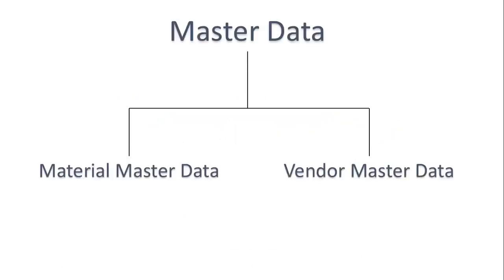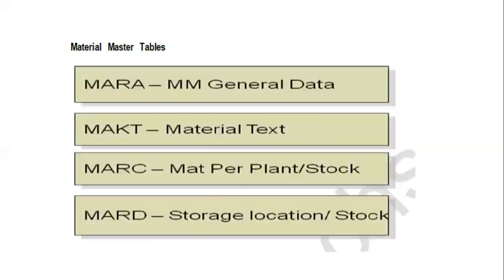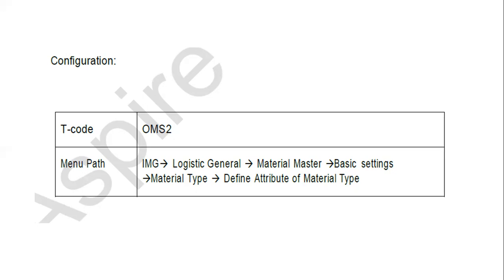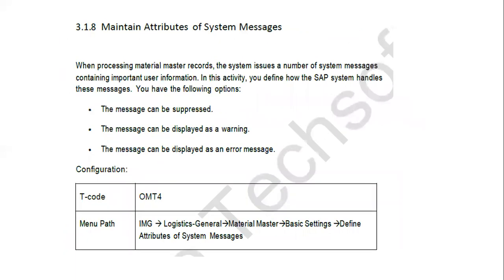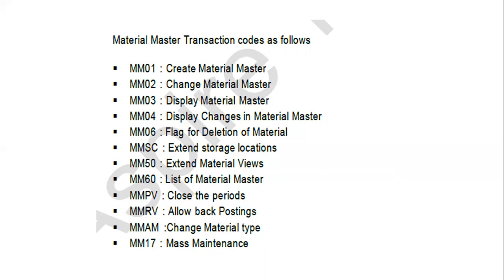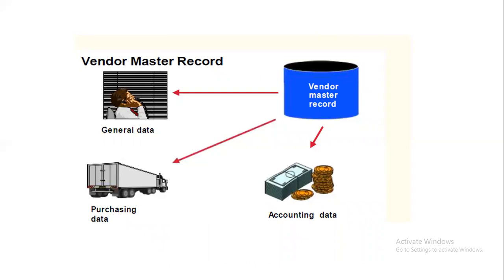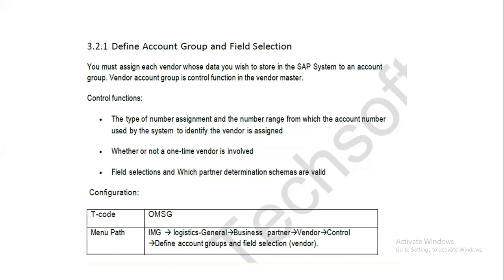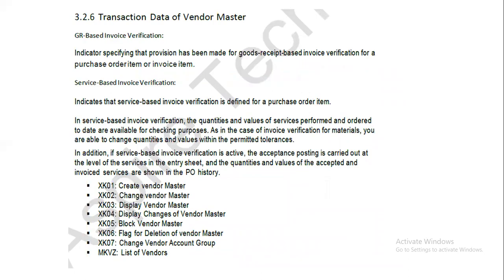What is Material Master Data in SAP MM - Aspire Techsoft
In this video you will understand how the Material Master data plays significant role in the creation of new material and vendor in a project. By assigning material number ranges we can access materials easily.
We offer a great course of SAP MM module and also you can have “hands-on” the SAP tools. It will help you to understand how an enterprise deals with their vendors & material management process.